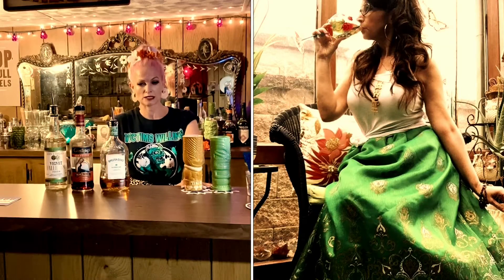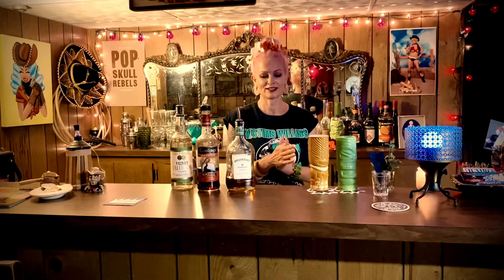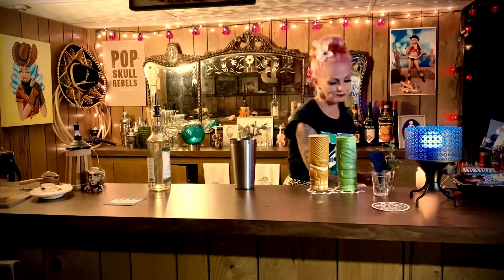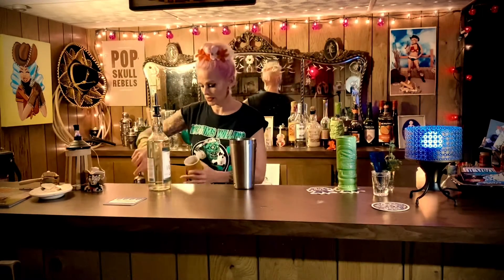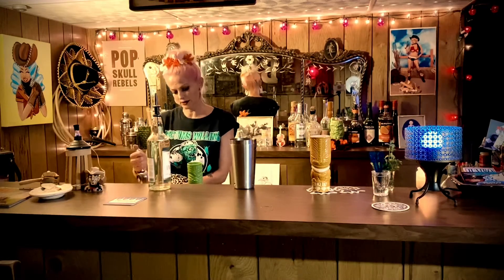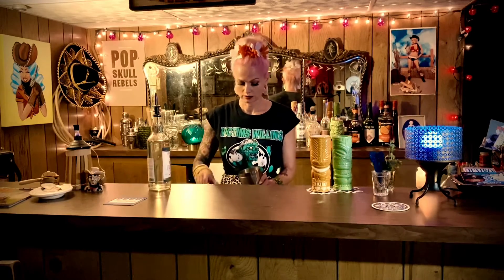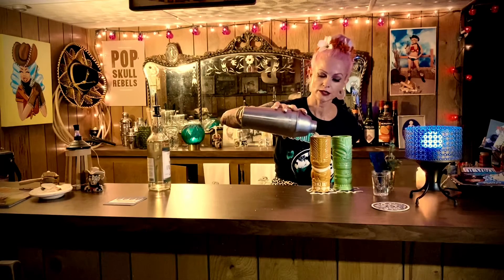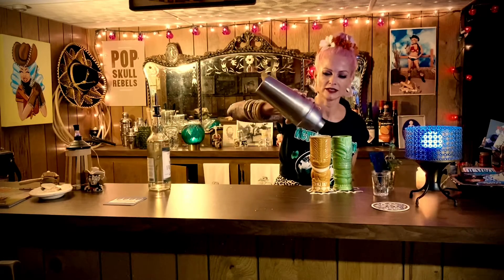Zombie Cocktail first run at The Aloha Cowboy Saloon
Delicious and potent tiki cocktail with amber, dark and  151-overproof rum,  Velvet Falernum, fresh lime and pineapple. Watch out for the Zombie!

Crushed ice
1.5oz amber rum
.5oz dark rum
.5oz 151-overproof rum
.75oz pineapple juice
1oz fresh lime juice
.5oz  Velvet Falernum
.5oz brown sugar simple syrup (equal parts brown sugar to simmering water and cooled)
-mint sprig to garnish

Add all liquids into a cocktail shaker, a scoop of ice, shake vigorously and strain into ice-filled tiki mugs. Garnish with mint springs and cocktail umbrella.